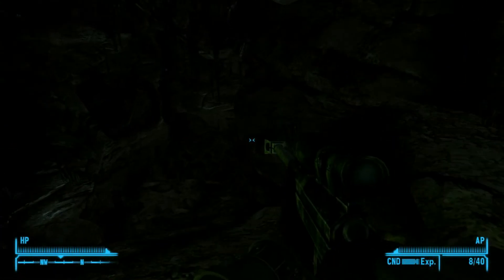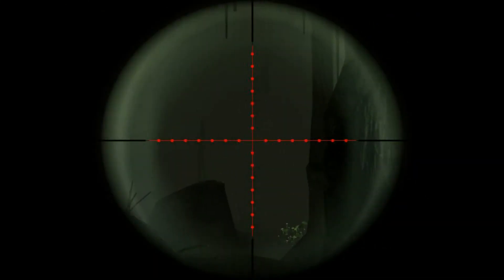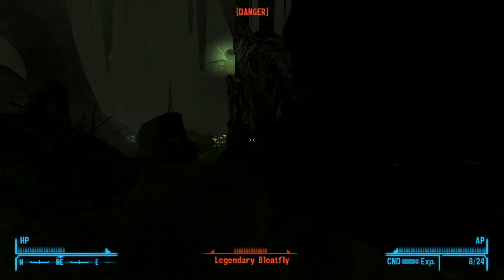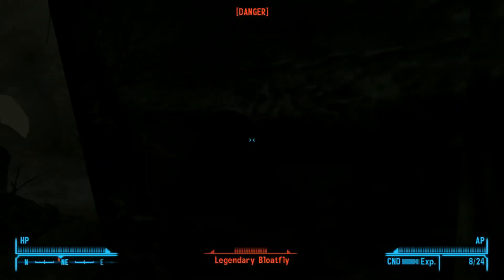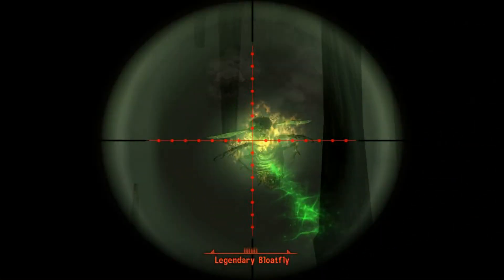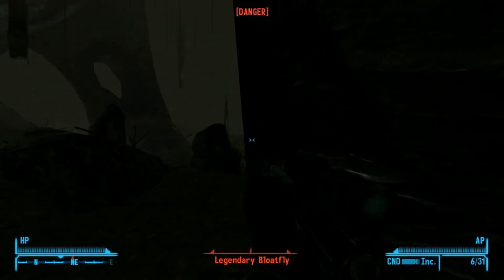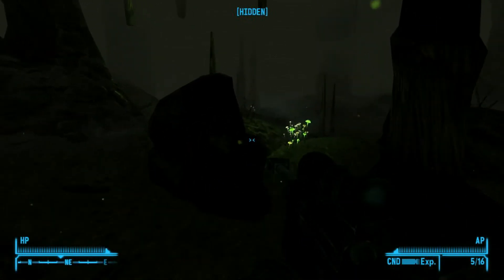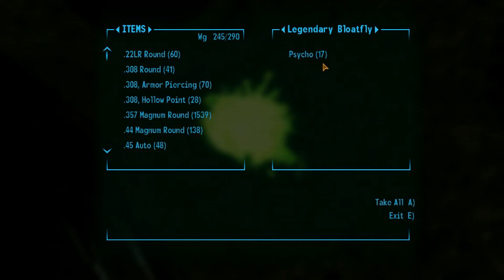|Fallout NV| Beasts of the Mojave Wastes: Episode:1 Legendary Bloatfly!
Time to start my new series! Hope you all enjoy me taking on my first boss.
Really all you have to do is hotkey your stimpacks, hide behind the cave wall and take him/her out. (Im not sure if its male or female)

Sorry I forget to show everyone where the cave is located! Its in the Big Empty and called Mysterious Cave, Close to where Dr. Mobius is.